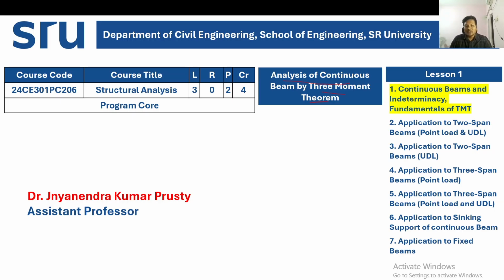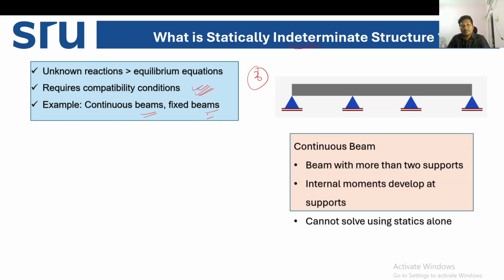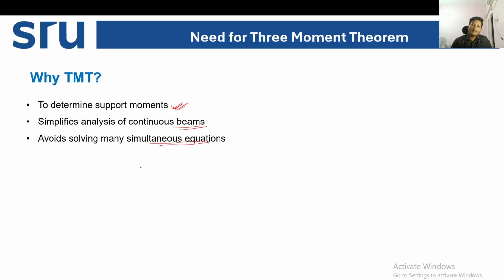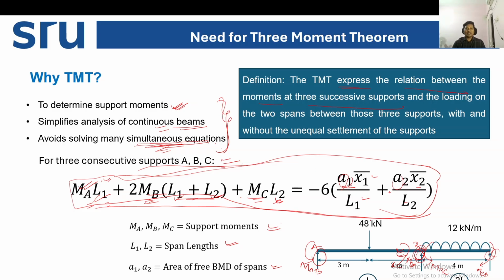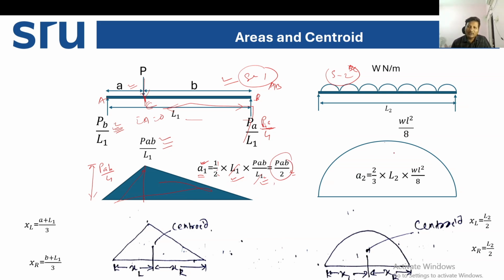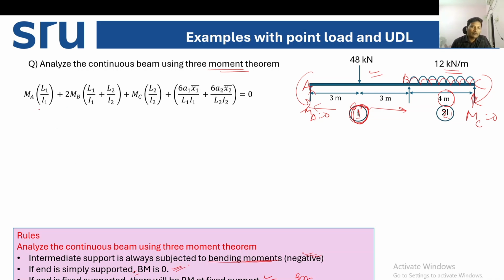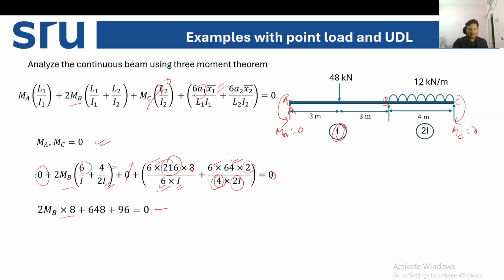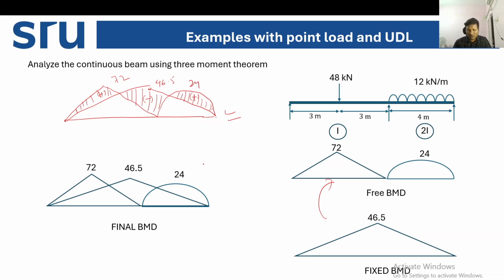Lecture-1 | Three Moment Theorem | Structural Analysis